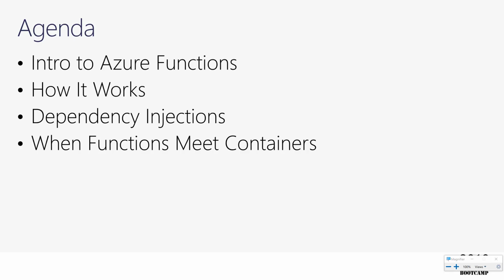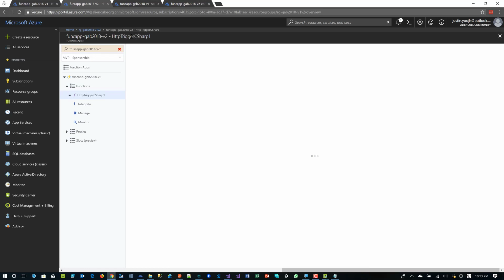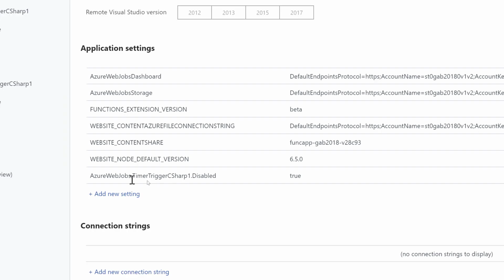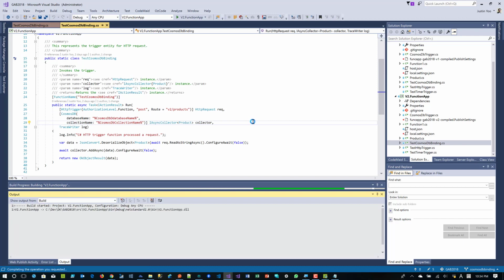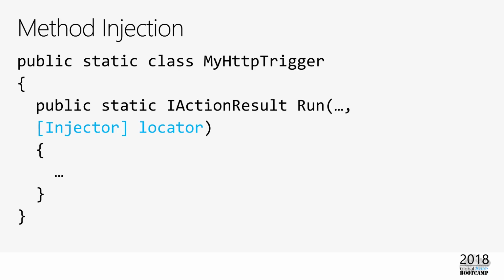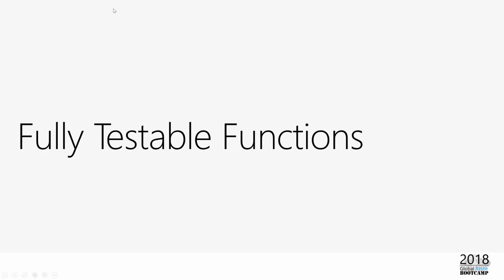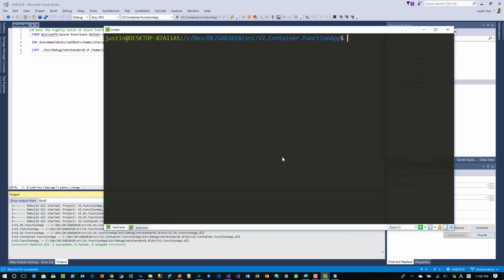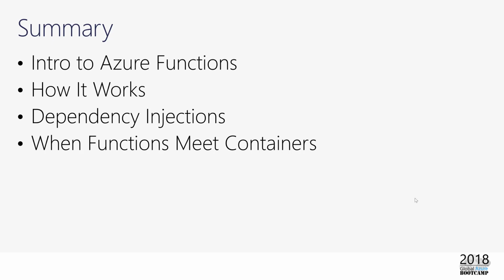VIC Global Azure Bootcamp 2018 Head to Head Azure Functions V1 & V2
Justin Yoo presents Head to Head Azure Functions V1 and V2 at the VIC 2018 Global Azure Bootcamp.